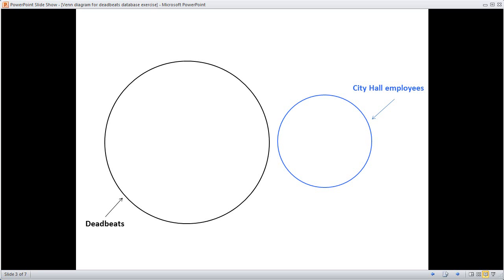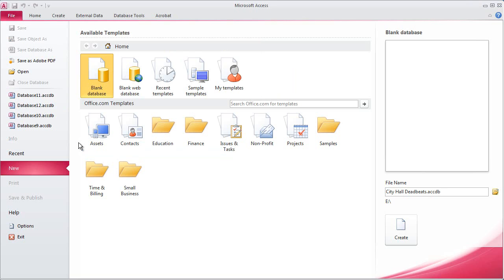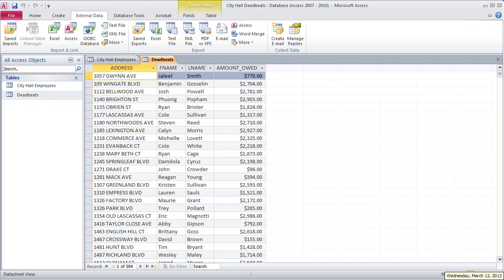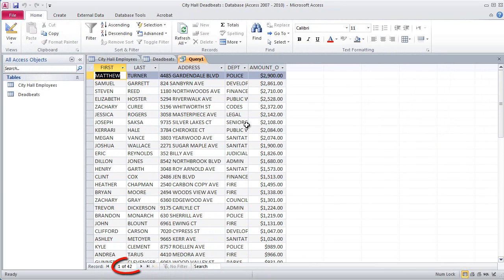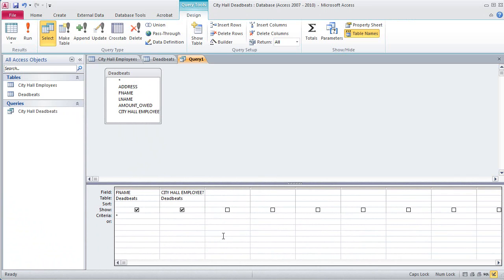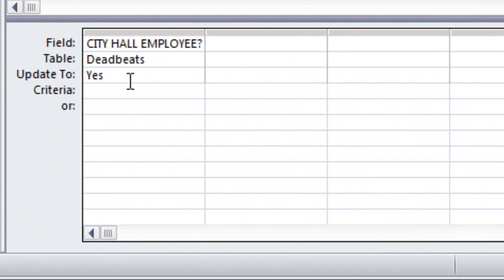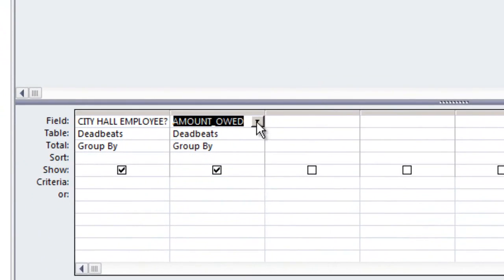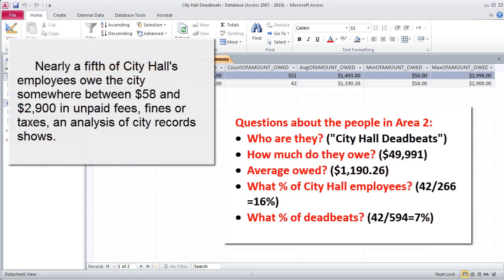Excel and Access